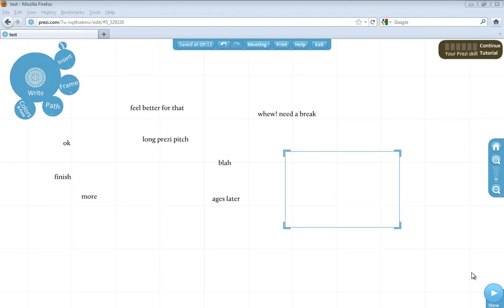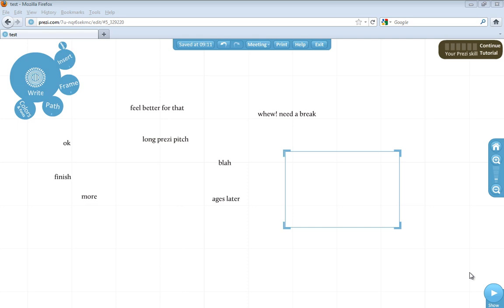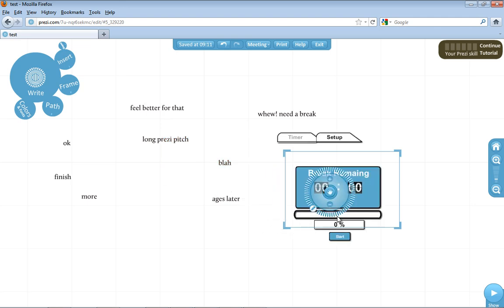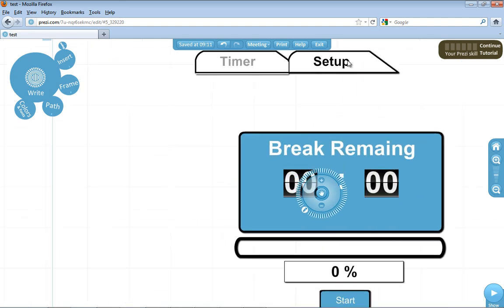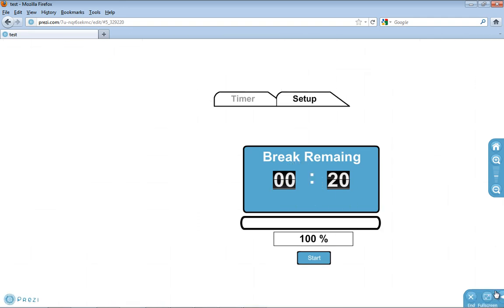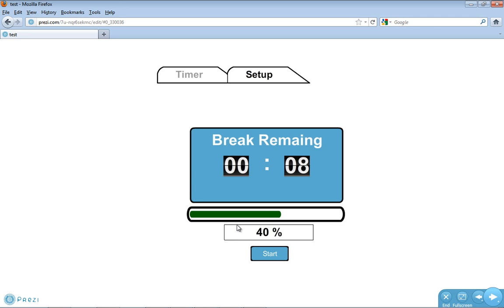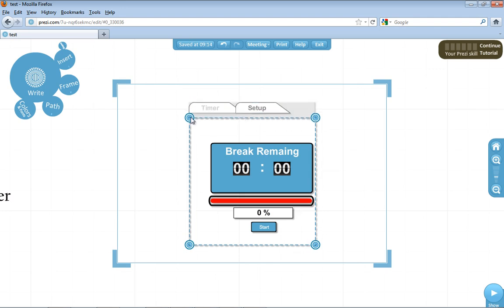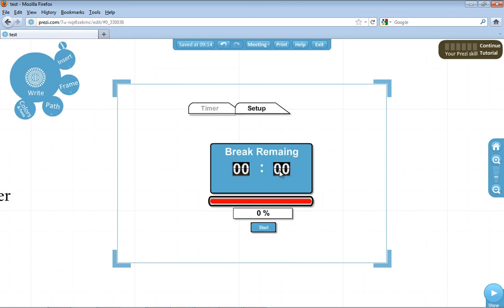prezi break countdown addin application free to use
This is a free addin for online and offline downloaded prezi's that allows you to set a visiual break count down timer in minutes and seconds... showling how long the break is and when it is due to finish. The progress bar changes colour as the break is about to finish. YOu can pre set the time and save that time and delete and re-set if needed. download: